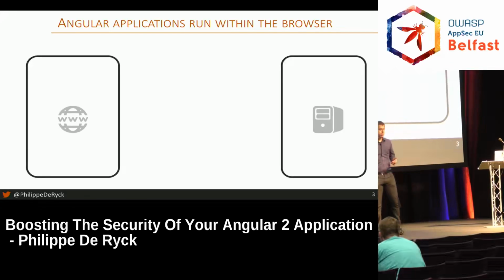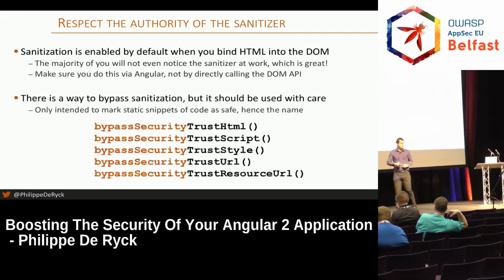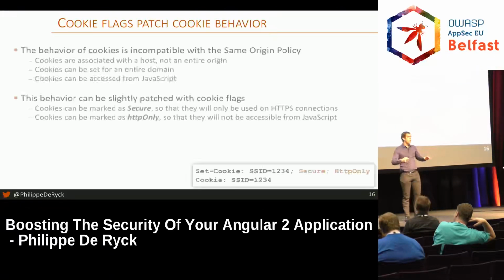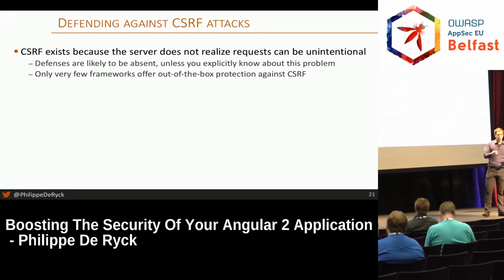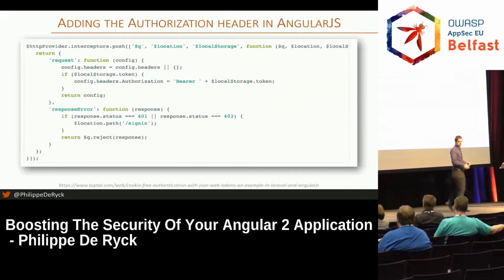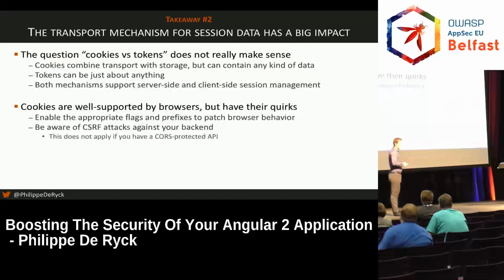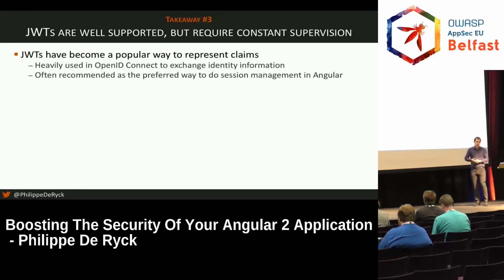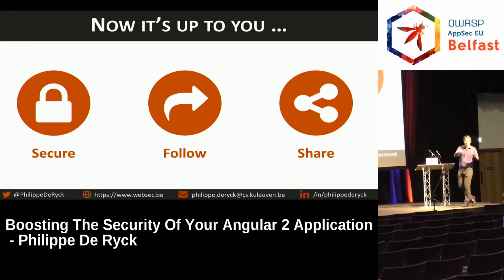Boosting The Security Of Your Angular 2 Application by Philippe De Ryck